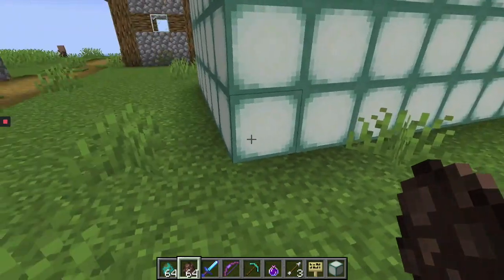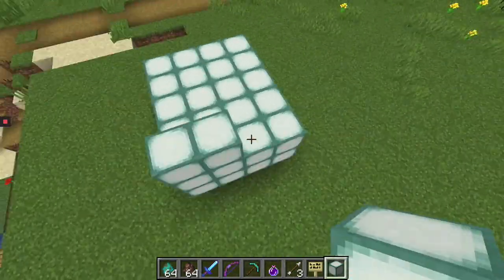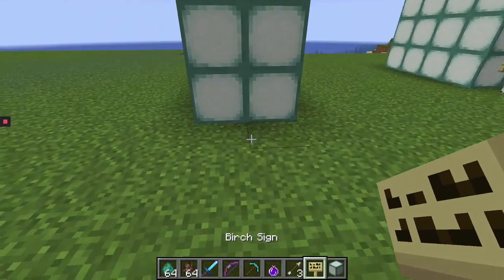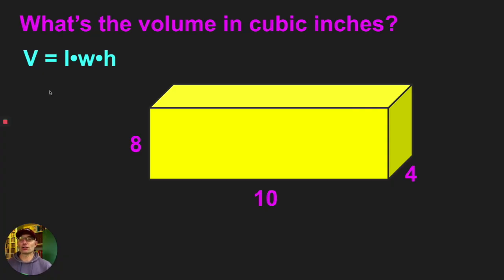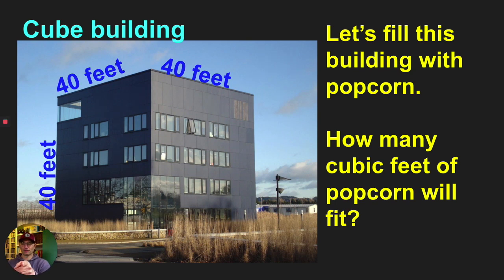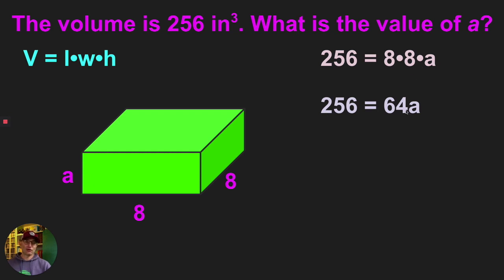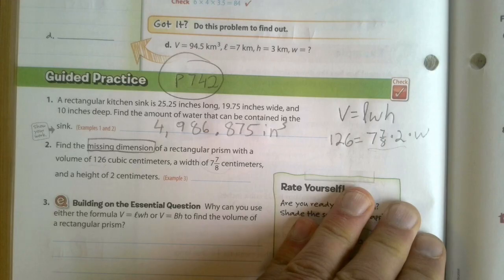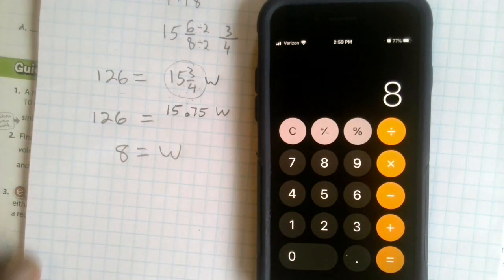Lesson 10.1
Math lesson 10.1, 6th grade, Mr. Singer